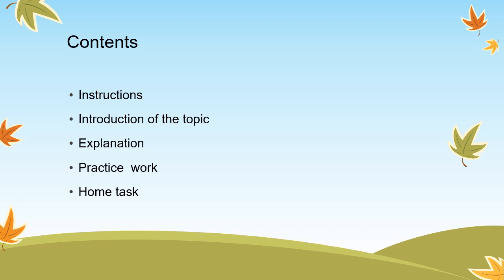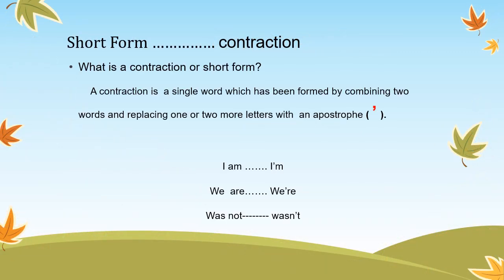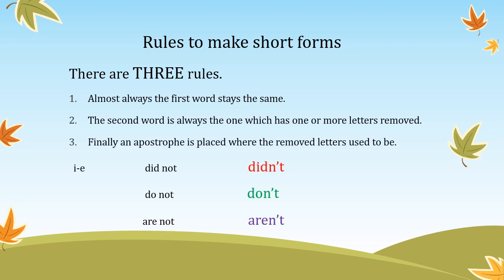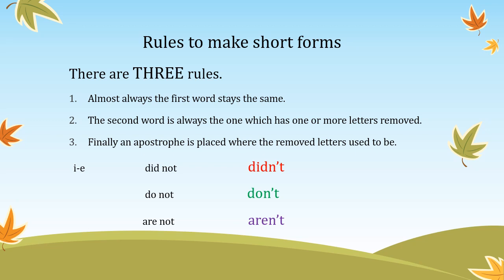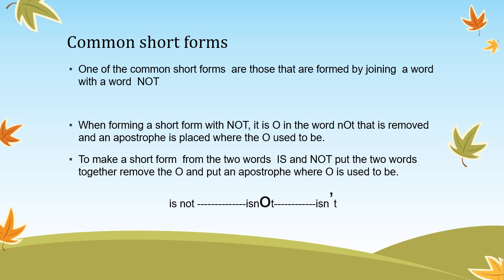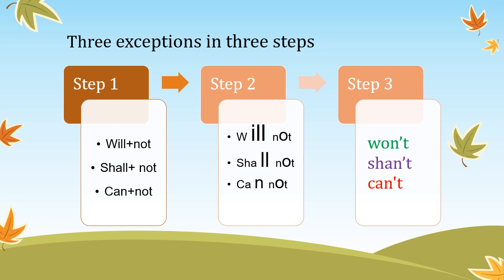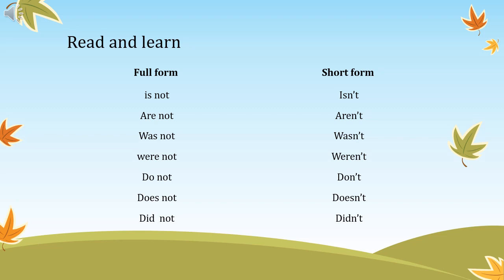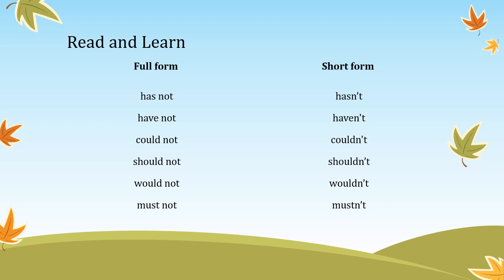English 3 - Lecture 06 3rd Term